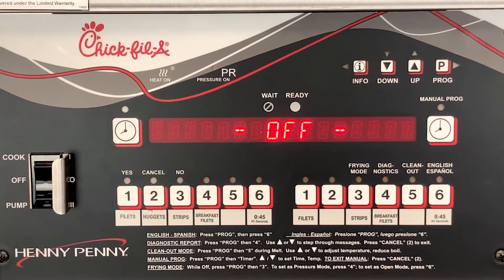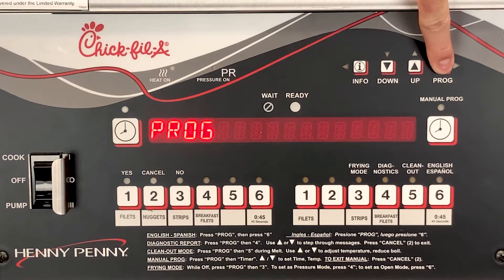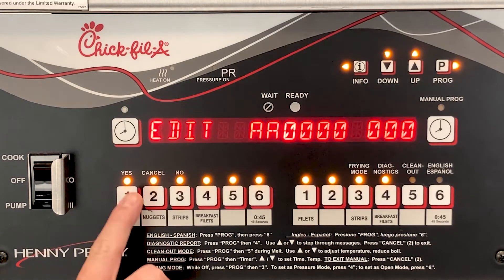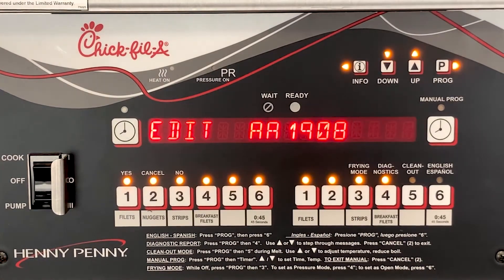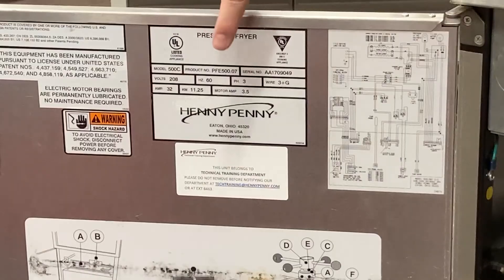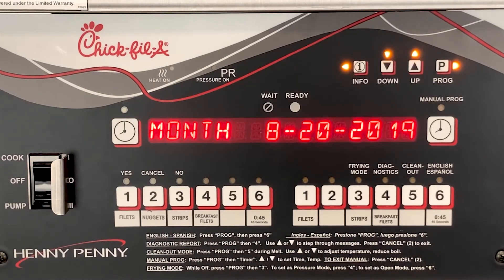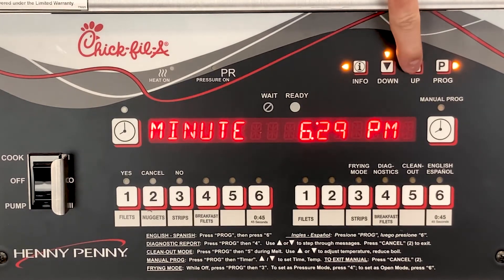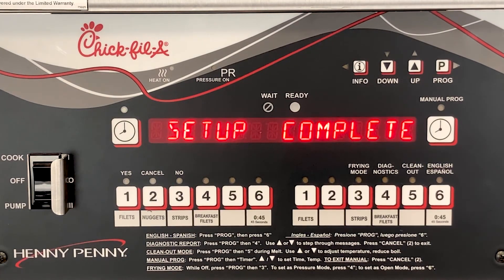Hybrid Control Setup - Henny Penny Chick-Fil-A Fryers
The steps outlined in this video must be follow to properly set up any hybrid control whether after a new fryer has been installed or the control had been replaced.
Hybrid controls are used in fryers used by Chick-Fil-A. In this video, we used the control found in a PFE-500 pressure fryer; however, these instructions apply to any equipment that uses this hybrid control.